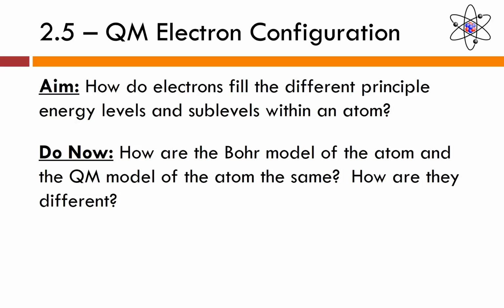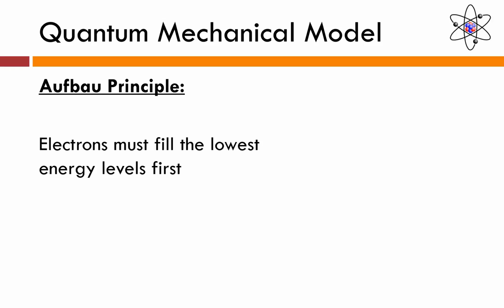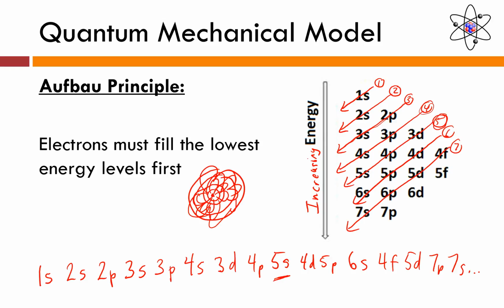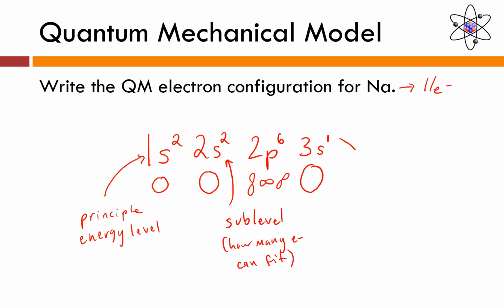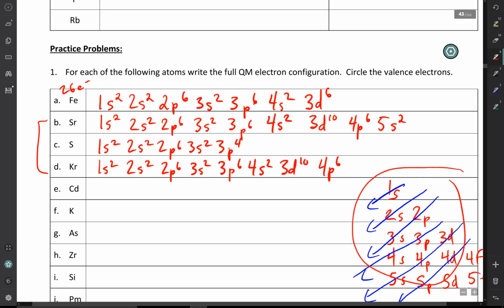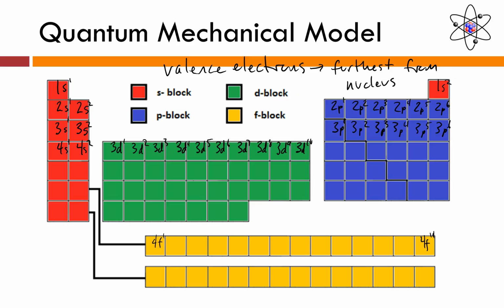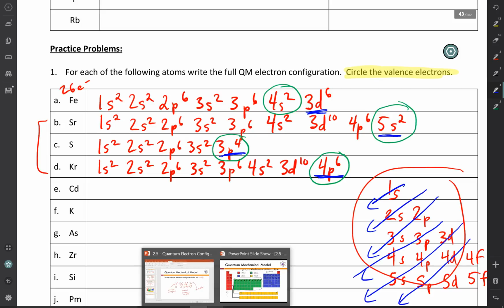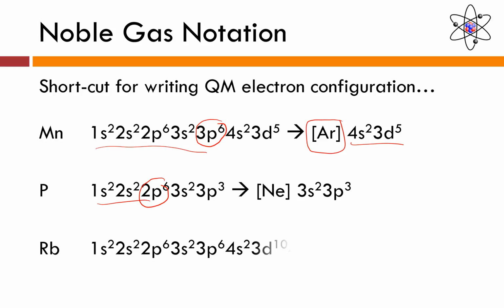2.5 - QM Electron Configuration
Tutorial on quantum mechanic electron configuration - energy levels and sublevels.